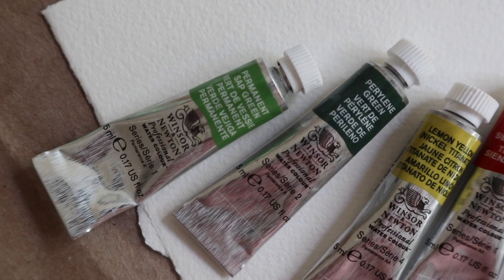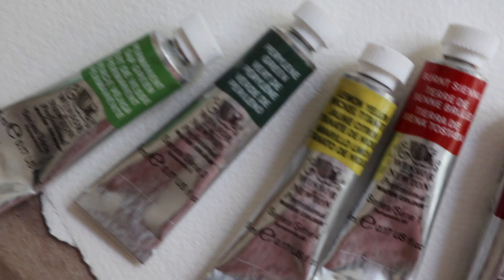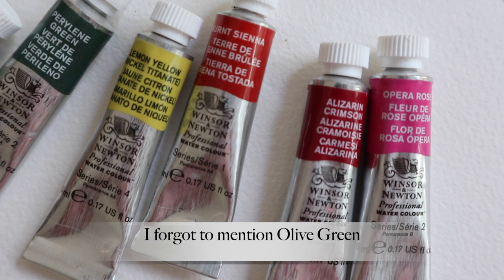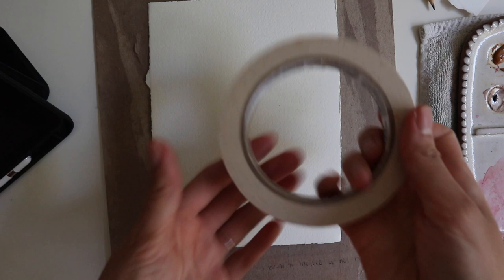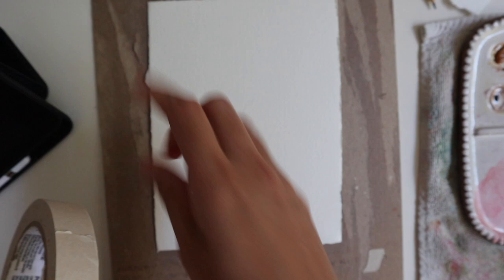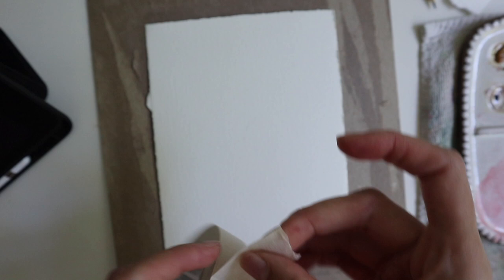How to Paint a Realistic Peony from start to finish | REAL TIME WATERCOLOR PAINTING TUTORIAL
Here is the most requested tutorial on my channel! In this video, I will walk you through how to paint a realistic peony flower using watercolor, explaining which supplies, paint colours and techniques I am using. ✨